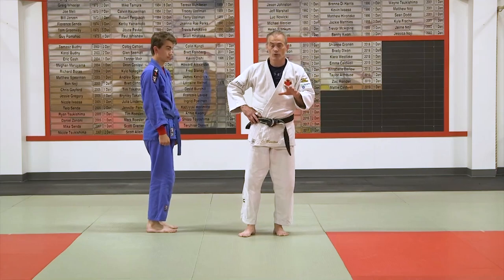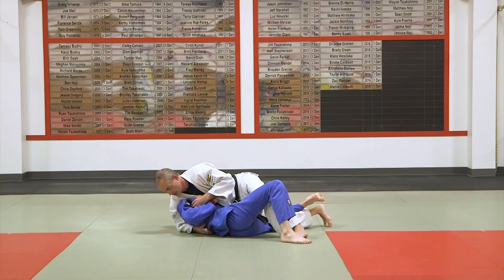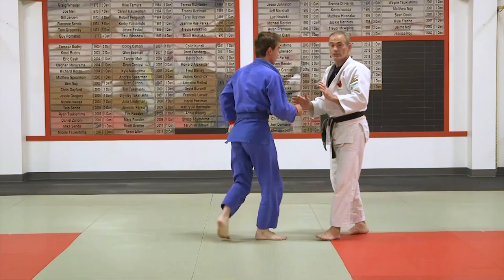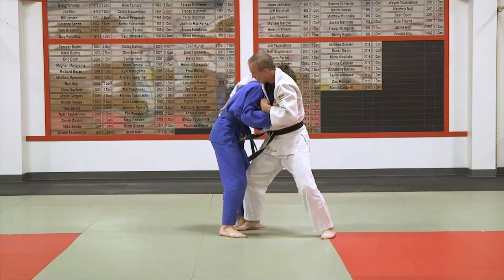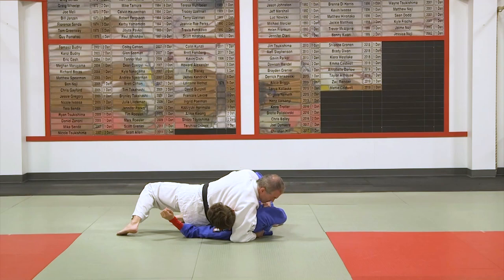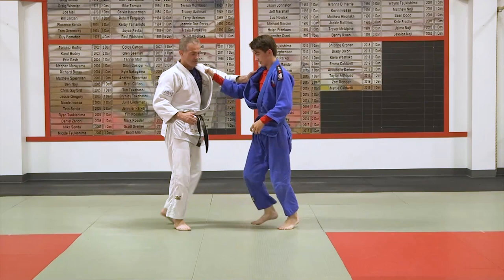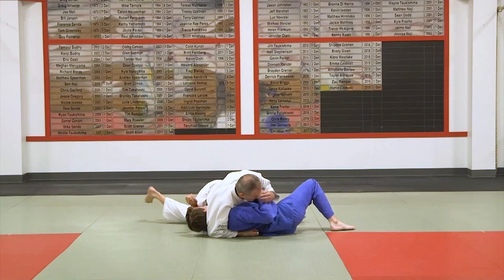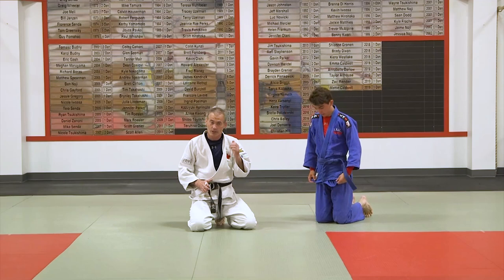Low Ouchi Gari by Ewan Beaton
LOW OUCHI GARI

This Judo Techniques video teaches how to do the Low Ouchi Gari technique.

Ewan Beaton is a Canadian judoka and Olympic competitor. This is an excerpt from ADVANCED FUNDAMENTALS FOR THE COMPETITIVE JUDOKA available from JudoFanatics.com.